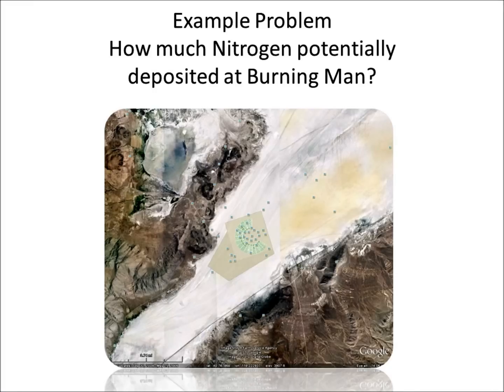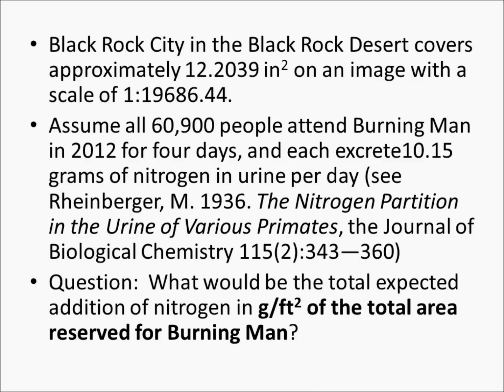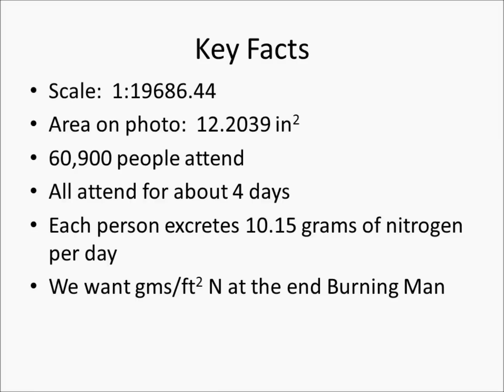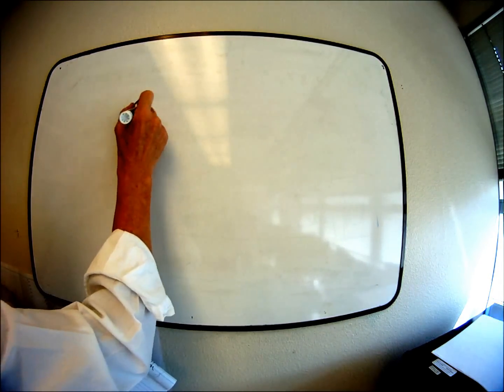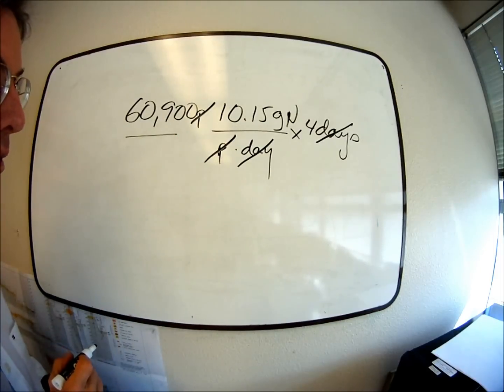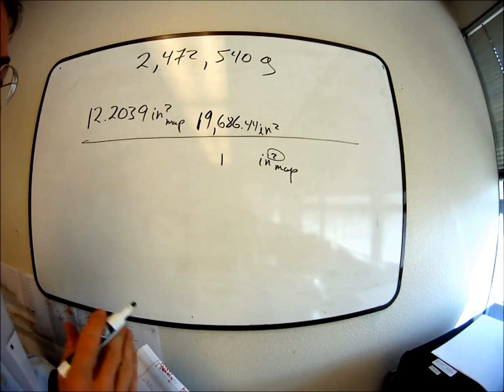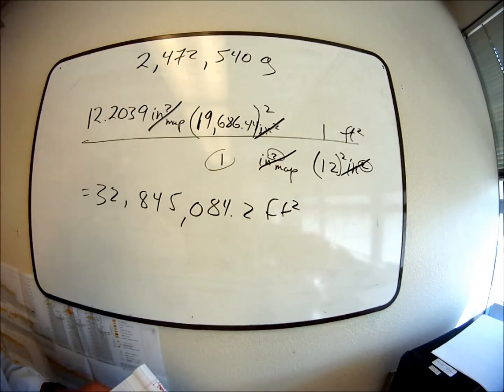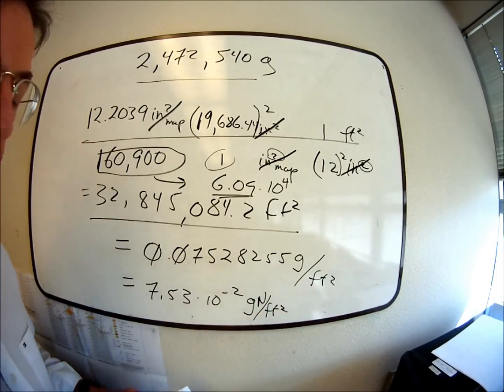Burning Man Nitrogen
This video demonstrates the calculations for estimating the total amount of nitrogen that could be deposited in urine at Burning Man 2012